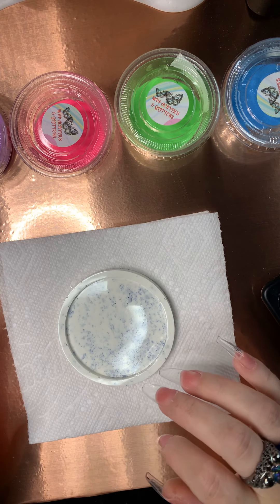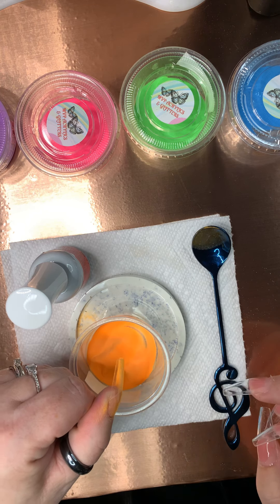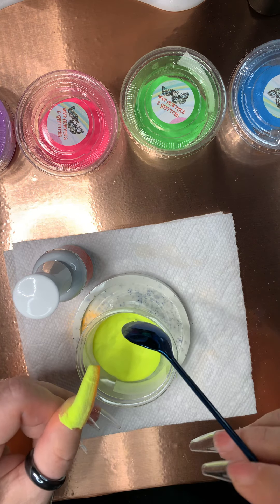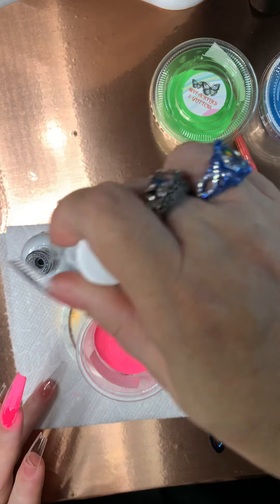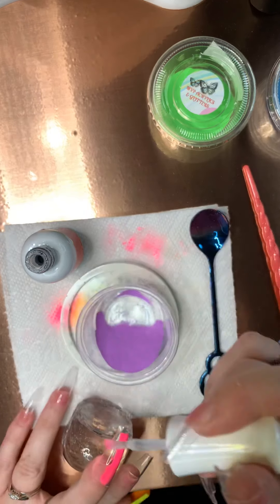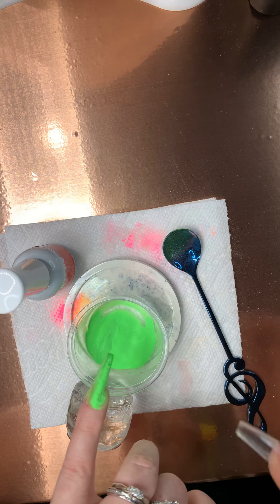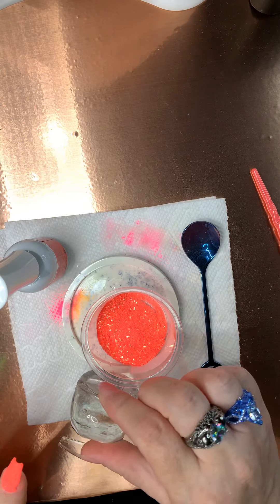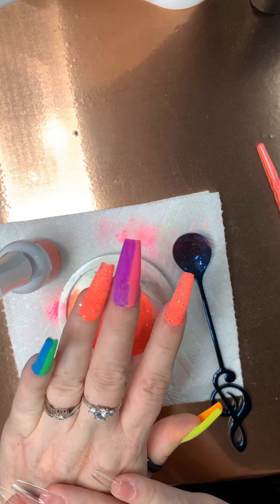APRES NAIL SET FROM MVP NAIL DESIGNS PRODUCTS/PART 1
Hope you all enjoyed the video. I am getting back into making videos again and am hoping that you all have patients with me. I want to thank all my Subs that stayed with me thought everything. I have a website now, I am handmaking custom pieces like tumblers, custom decals, t-shirts and sweaters. check it out. You dream it, I can make it. Love you all.

Enjoy the beauty.

Tomicca Dip system

MVPNAILDESIGNS: HER WEBSITE TO BUY ALL HER ACRYLICS, GLITTERS AND MORE.

Please Join me on my IG @medussa72